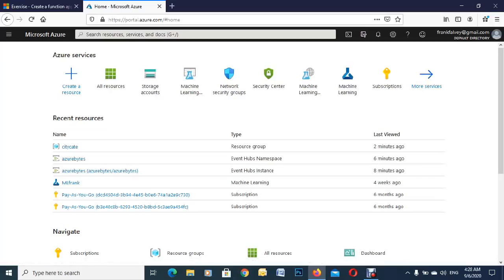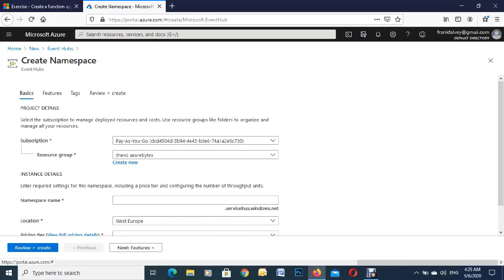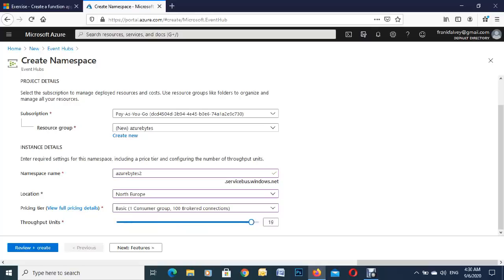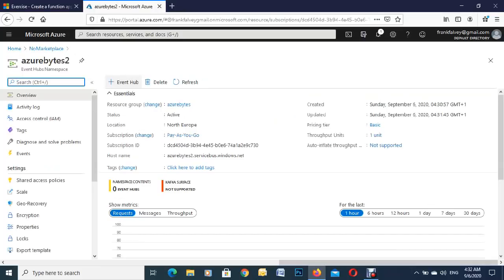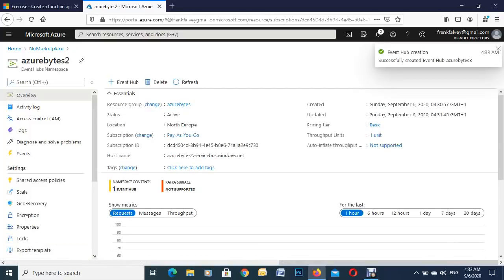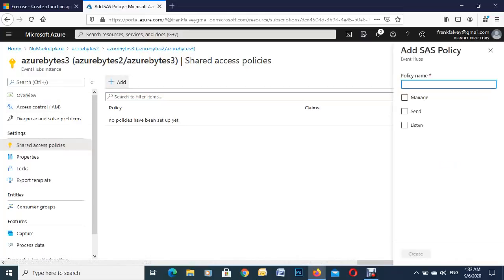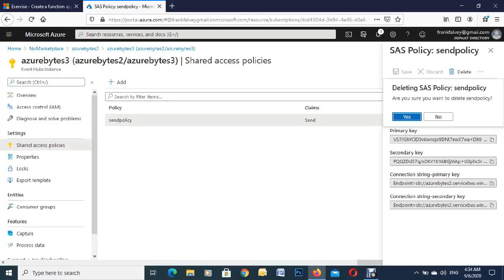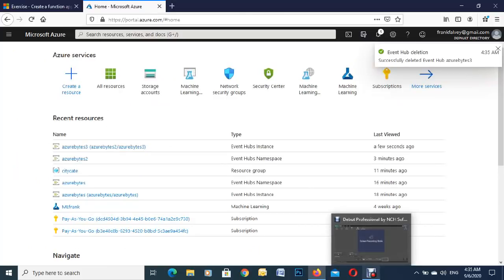How to create a event hub on the Azure portal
Azure Event Hubs is a big data streaming platform and event ingestion service. It can receive and process millions of events per second. Data sent to an event hub can be transformed and stored by using any real-time analytics provider or batching/storage adapters.